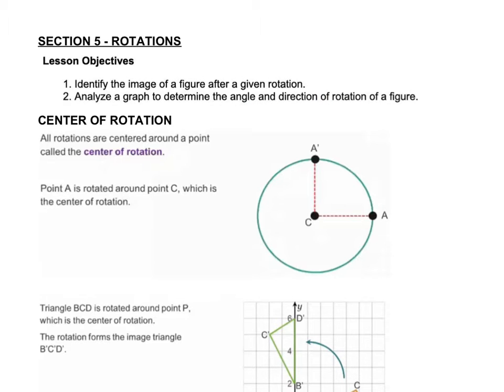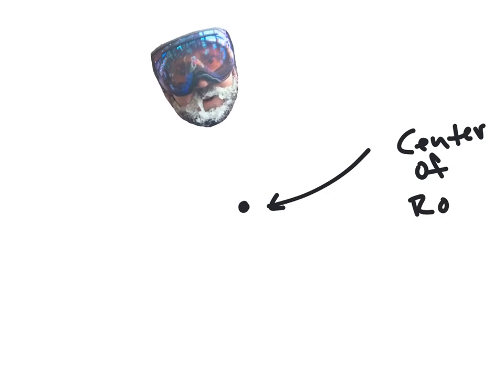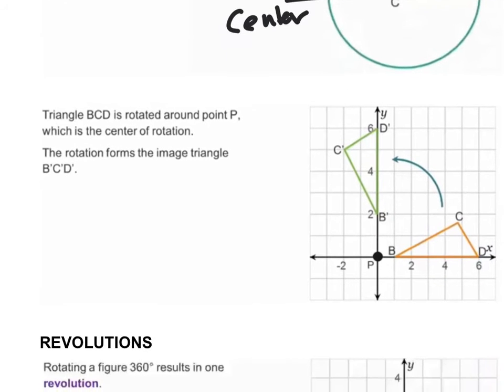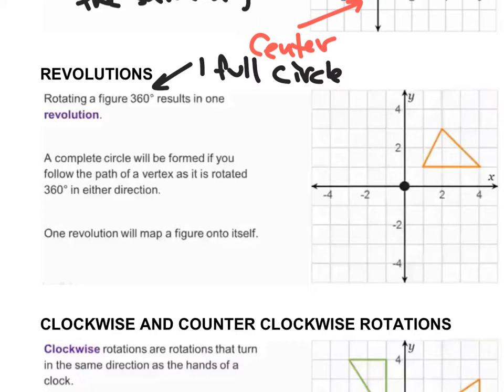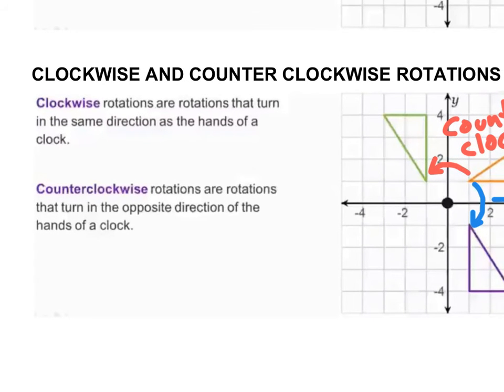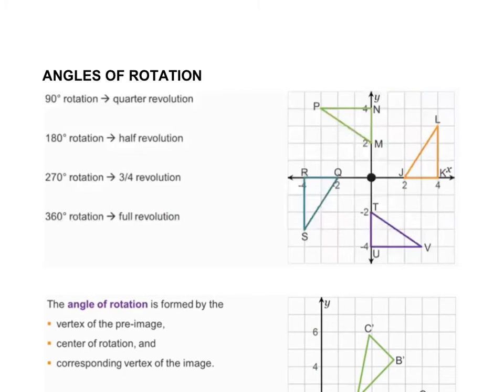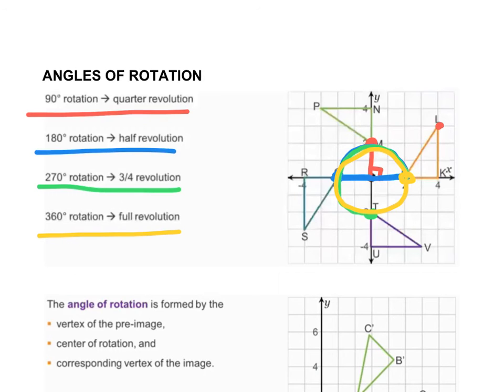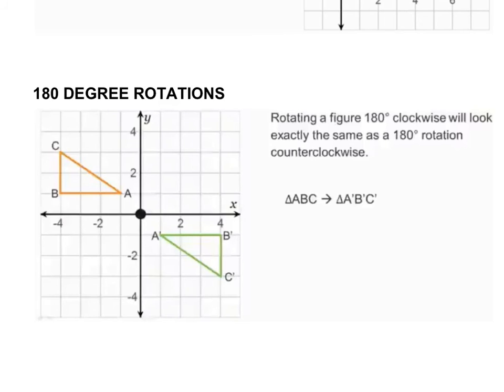SP - MATH 8 - UNIT 7 - SECTION 5 - NOTES